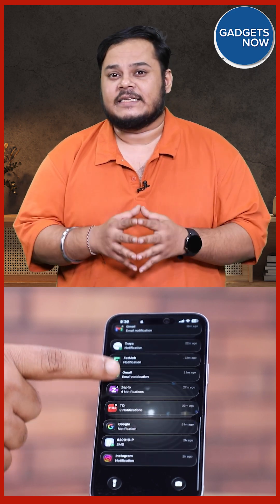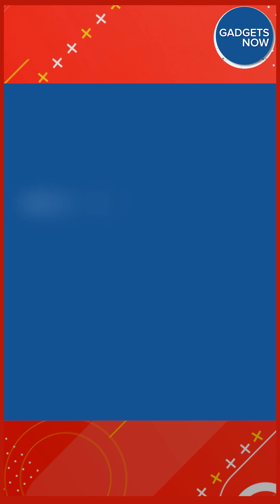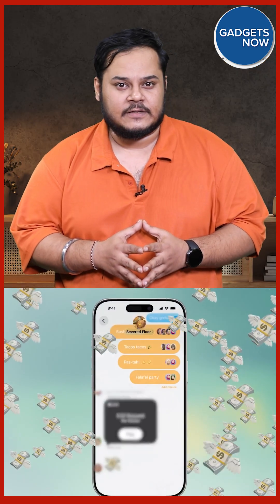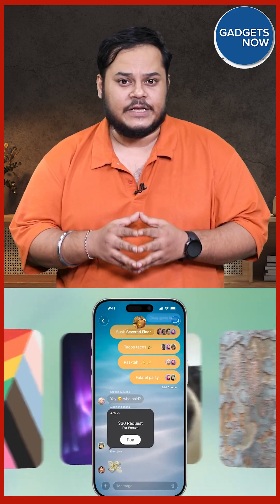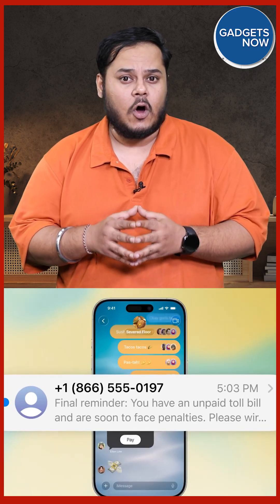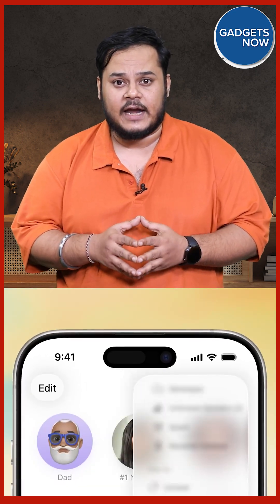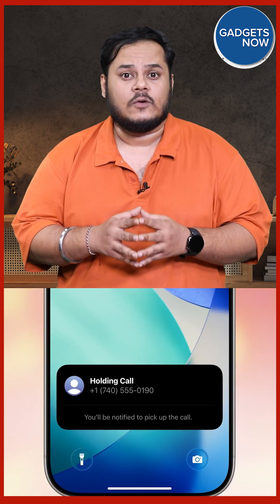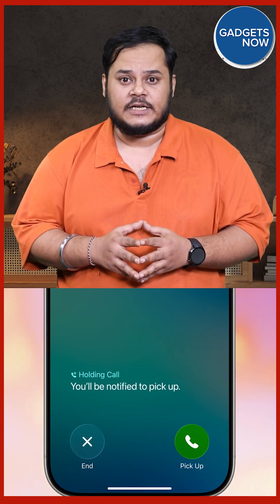iOS26 now available: Things to know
Apple has finally rolled out iOS 26, and it’s no longer in beta. The update is available alongside the launch of the new iPhone 17 series and iPhone Air, but it’s also compatible with a wide range of existing iPhones. From the iPhone SE (2nd gen) up to the iPhone 16 series, many devices are supported—but there’s a catch. The most exciting Apple Intelligence features are only available on the iPhone 15 Pro, iPhone 15 Pro Max, iPhone 16 models, and newer models. In this video, we’ll walk you through everything you should know before updating: checking compatibility, backing up your iPhone, ensuring free storage, and charging above 50%. We also dive into new features like Smart Widgets, the glass-inspired UI, dynamic colours, and fluid motion effects. Plus, we cover highlights like real-time call translation, AirPods live translation, call screening, and the super-handy Hold Assist that waits on calls for you. So, should you update now or wait a few days for bug fixes? We’ve got all the answers in this first-look breakdown of iOS 26.